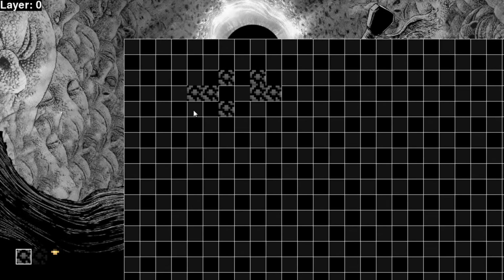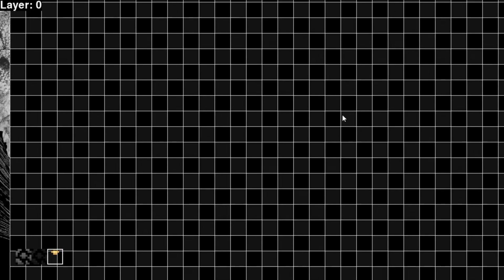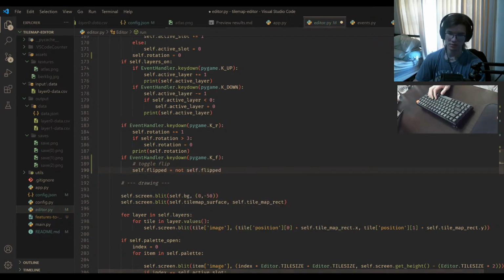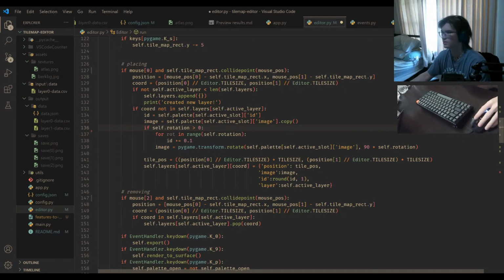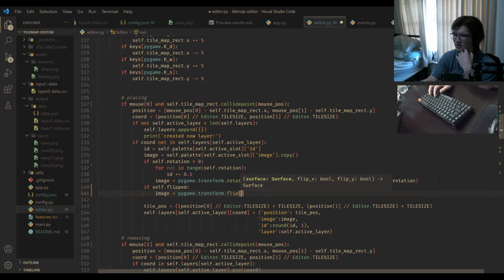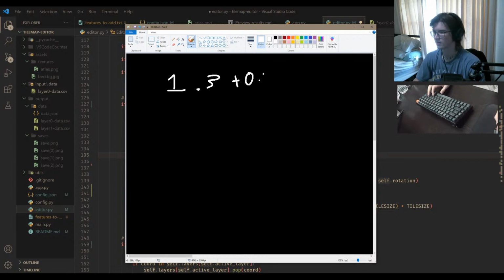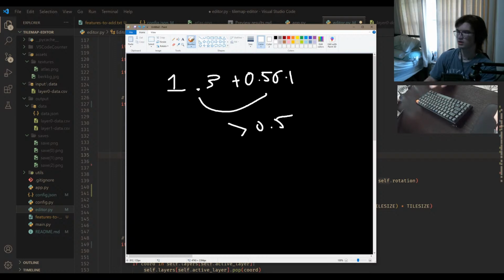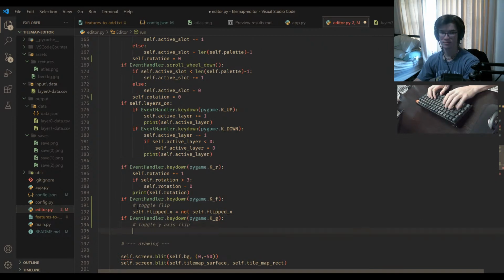🔴Live - Coding a game with Python